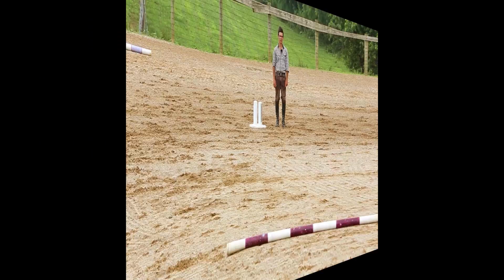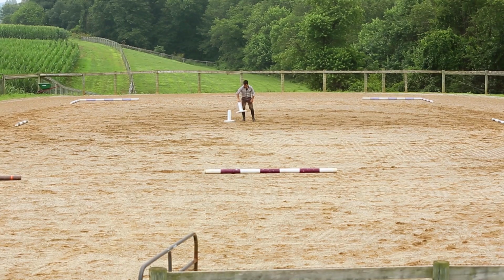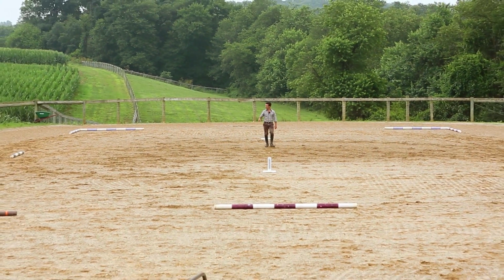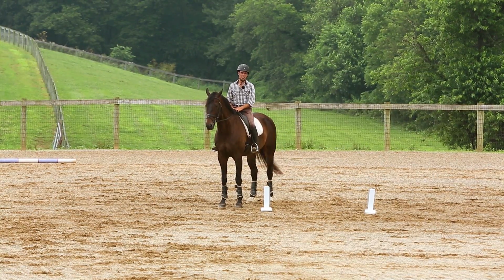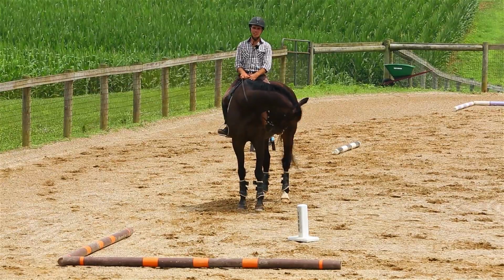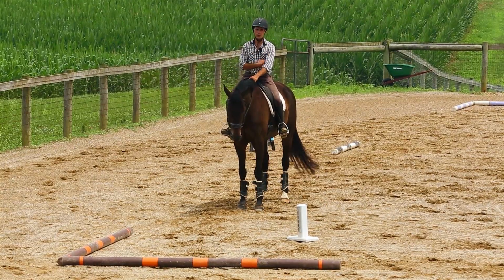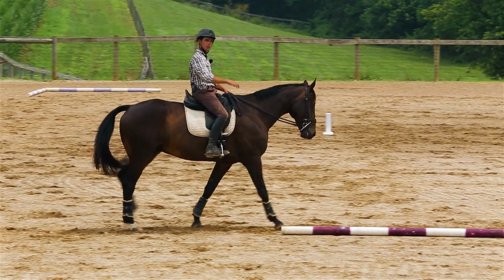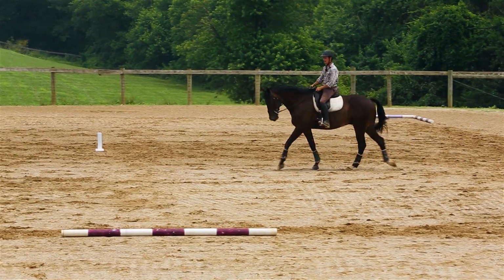How to Ride Three Basic Dressage Shapes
This week on Evention we take a look at three basic dressage shapes and tips for improving your score at your next test, plus we film from the judges perspective and really demonstrate how precise these moves need to be. Lastly, we feature a new Schrammo's Shout Out this week.

We would like to thank everyone for supporting us this year as we accept the award for
"Best Newcomer" in the Equestrian Social Media Awards (ESMA's).

"Schrammo's Shout Out" goes out to: THe Equine Foundation of Canada

Evention is filmed by Right Start Photography 2013